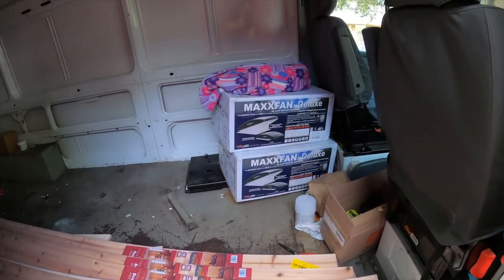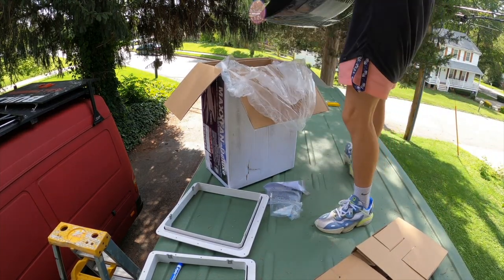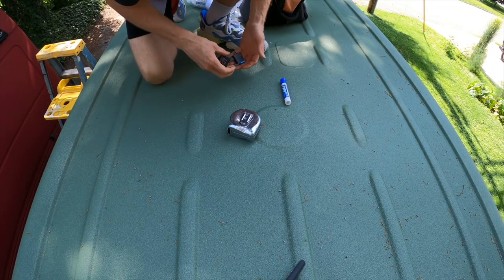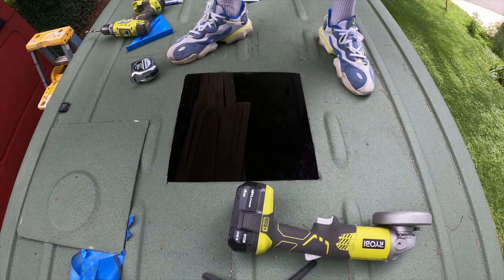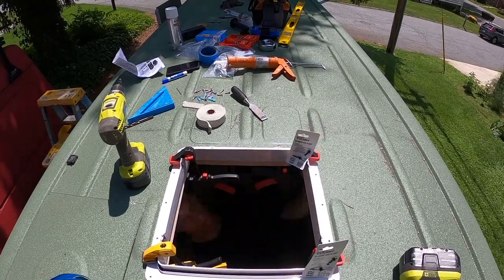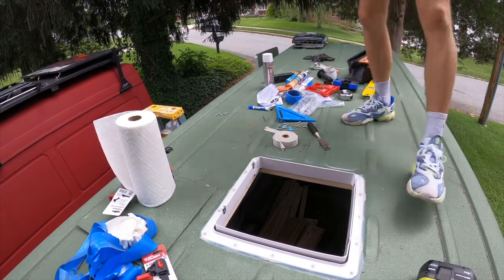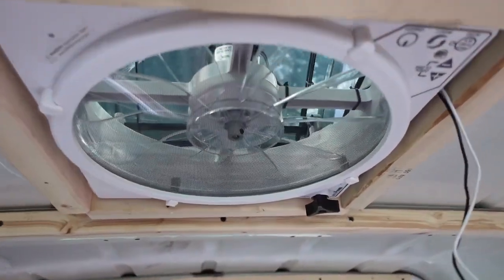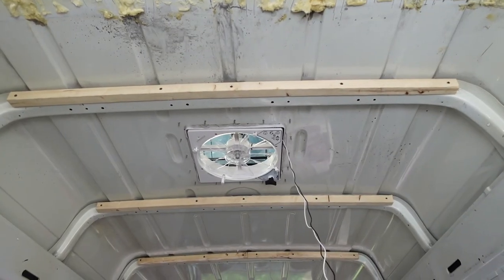How To Install Maxx Air Fans : Episode 3 | DIY VAN BUILD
We're Maci and Christian✨ for the past year we’ve traveled full-time, in our self converted Sprinter van,  with our daughter Nyla and cat Bunny. 🥰

We’re currently taking a short break from Van Life to build out a New Camper Van. Watch here as we show you step by step how to turn a Sprinter Van Into a Tiny home on wheels.